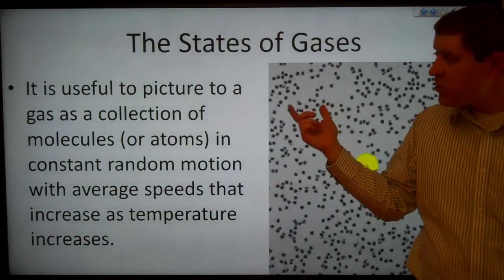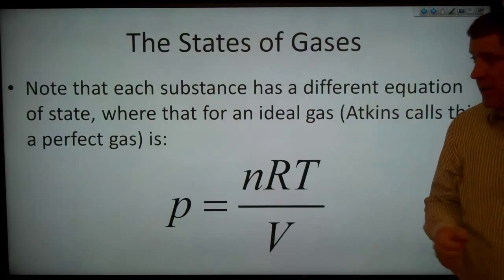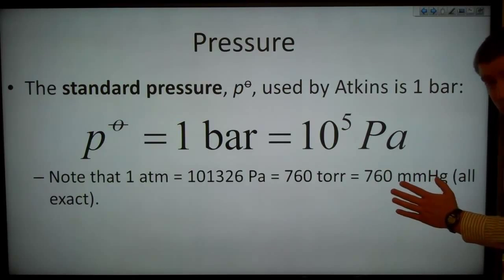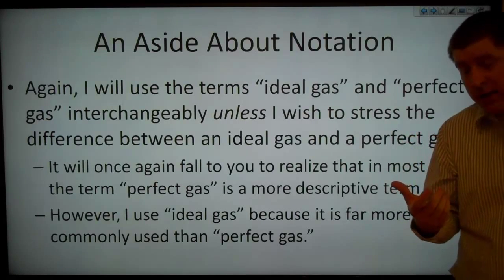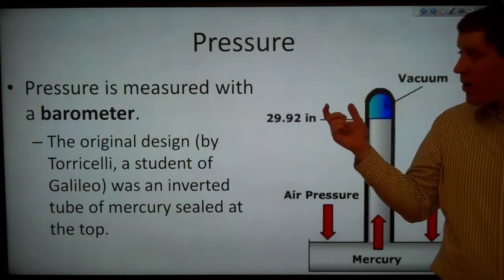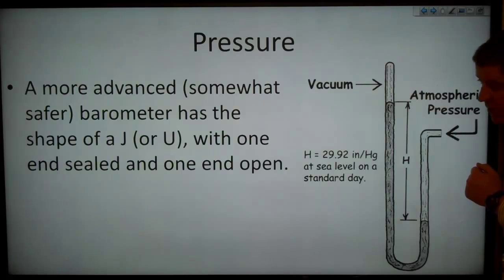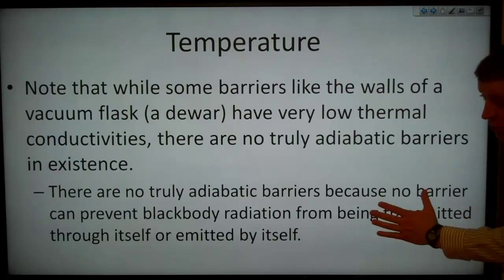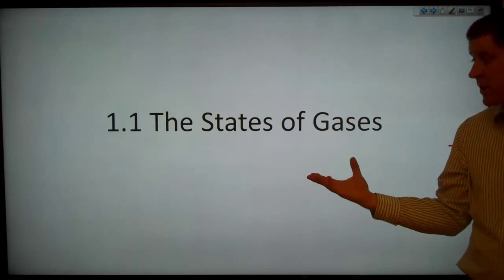CH401 1.1 The States of Gases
An introduction to gases and how they will relate to our study of thermodynamics.